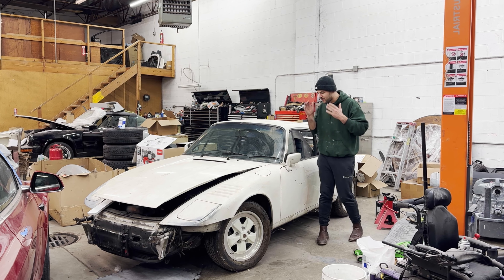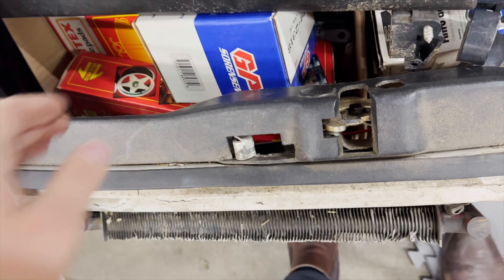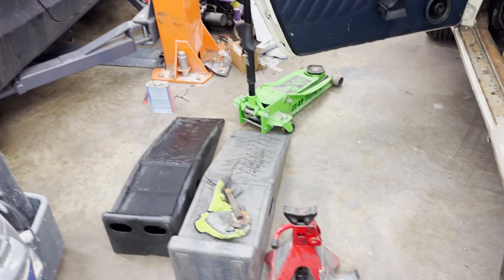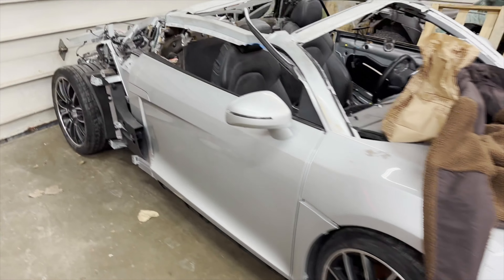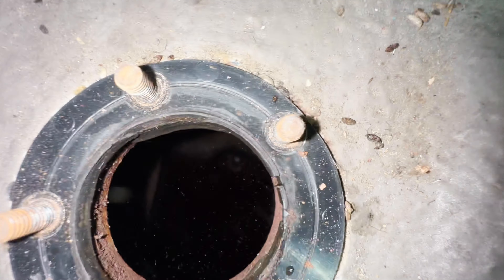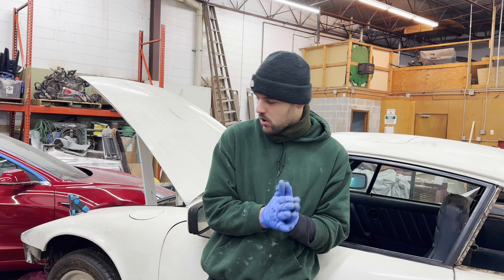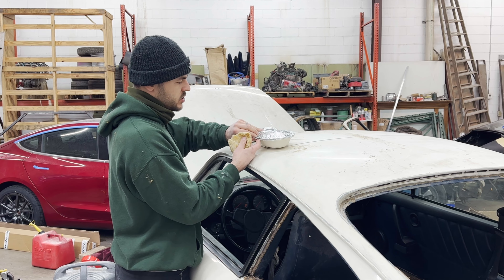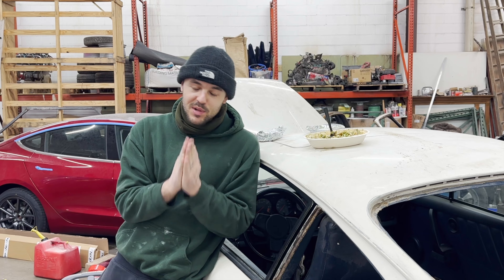1982 Porsche 911 Slantnose "Flachbau" - GARAGE Find!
I got my hands on a very odd/unique car! This 1982 Porsche 911SC Slantnose has been tucked away in a garage for over 20+ years. It was a running and driving car when the previous owner decided to upgrade the cars paint when he started taking it apart. Years passed and he lost motivation so that's where I come in! These cars deserve to live again and be back on the road so in this episode we do a little overview and start troubleshooting to get this thing fired up!!

Beats/music by: Natebeatz

God bless don't stress!